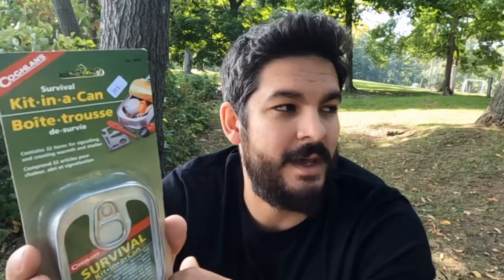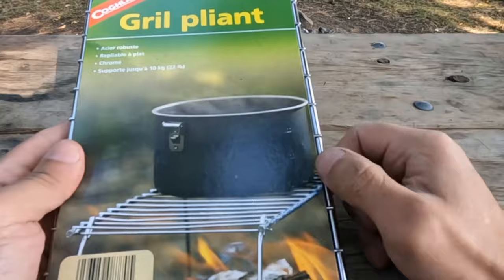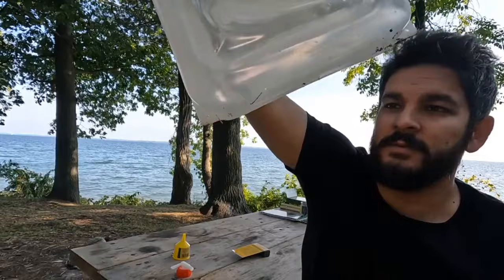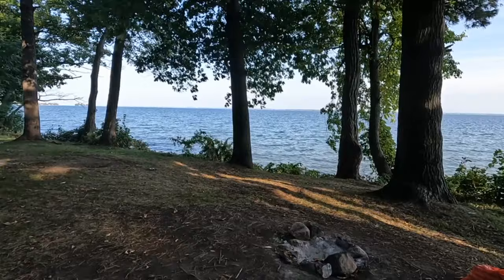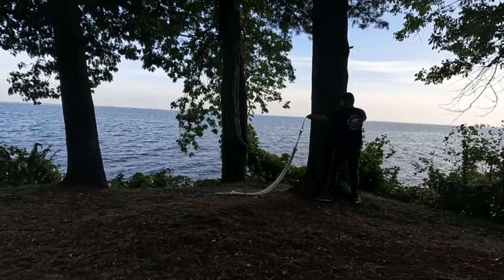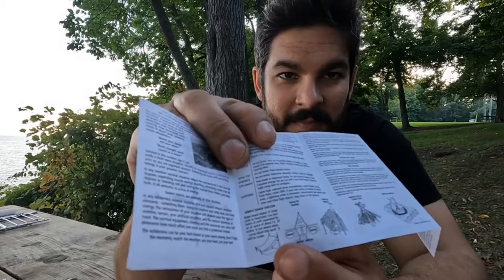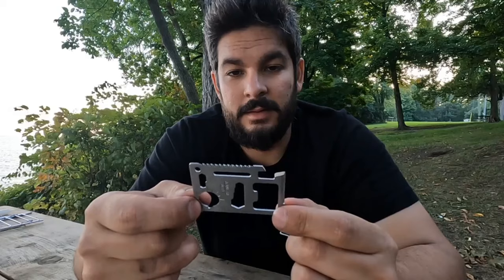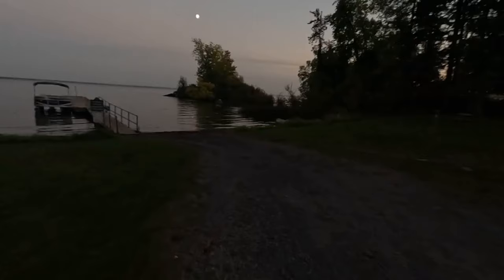Camping With Only Coghlan's Gear - Coghlans Camping Challenge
Coghlan's Camping Challenge! In this video, I camp at an actual campground for once, but with only Coghlan's Gear. Some of the gear I liked, some was disappointing. Overall it made for a pretty fun camping experience.

Note - Some items may be cheaper at your local outdoor store!
Coghlans 600ml Cup - See Google (Available at several stores online)
Cast Iron Broiler
Magnesium Fire Starter
Fire Starting Stick
Thermal Blanket or Check Local Outdoor Store
Waterproof Matches or Check Local Outdoor Store
Storm Matches
Fire Disk
Fire Paste
Citronella Candle - Check Local Outdoor Store
Folding Camp Stove
Folding Grill
Emergency (Mylar) Bag - Check Local Outdoor Store
Double Hammock
Utensil Kit (Chow Kit)
Pot Gripper
Can Opener
Hot Packs - Check Local Outdoor Store
Survival Kit or Check Local Outdoor Store
Dunk Bag
Tent Stake
Ditty Bag
Skewers - Check Local Outdoor Store
Water Purification Tablets
Mosquito Coil - Check Local Outdoor Store
Gas Funnel

Filming Gear
GoPro Hero 10
GoPro Enduro Batteries (Cold Weather Batteries)
Anker 10000 mah Powerbank
Smallrig Led Light
Smallrig S20 Mic
Smallrig Carrying Case